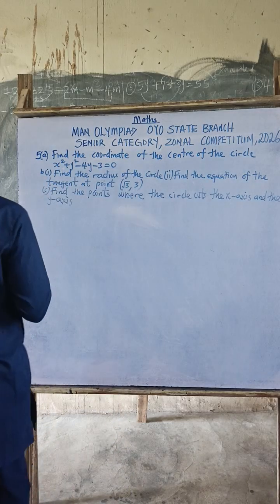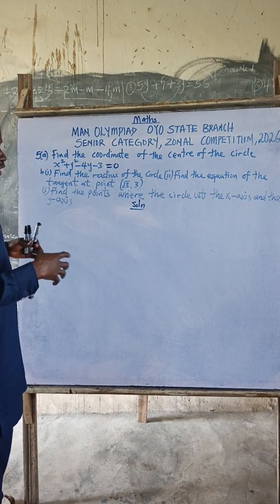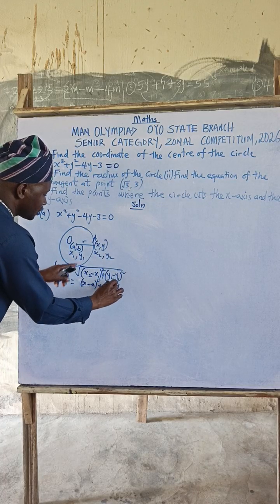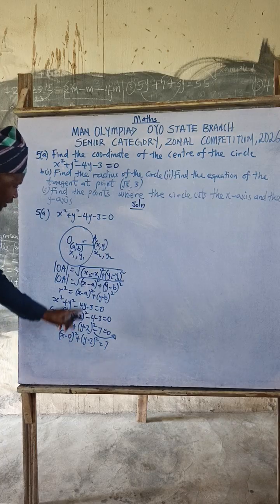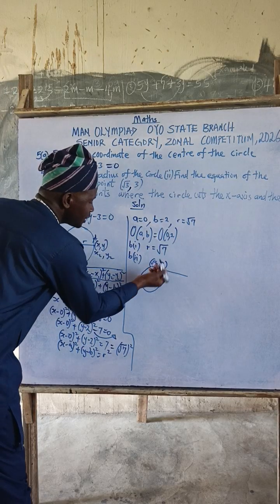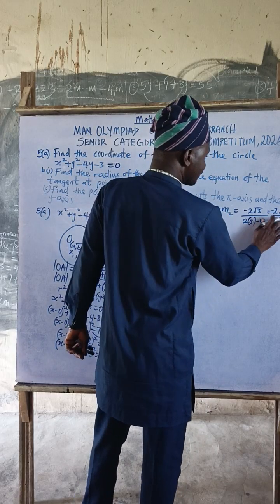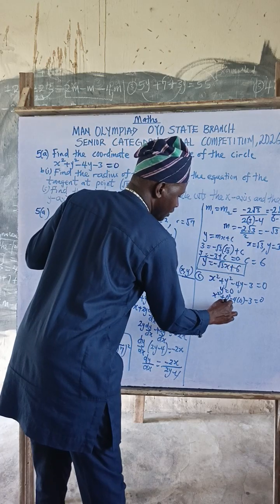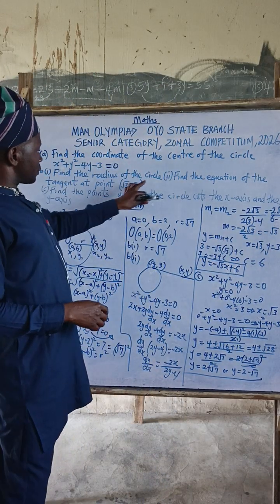MAN OLYMPIAD OYO STATE, EQUATION OF CIRCLE SENIOR CATEGORY, 2026(ZONAL COMPETITION)